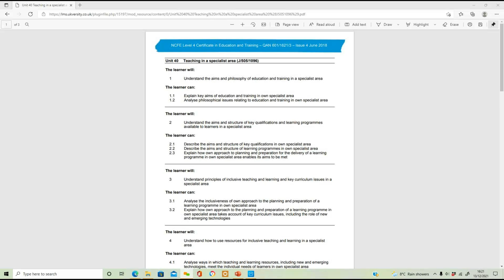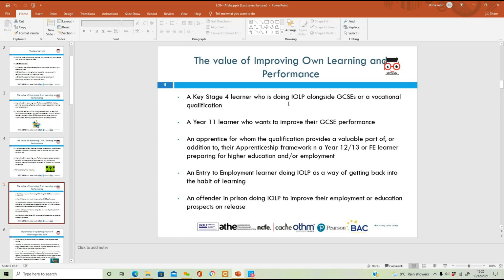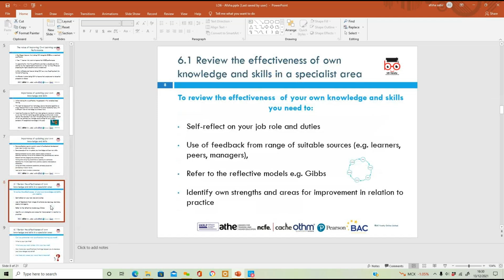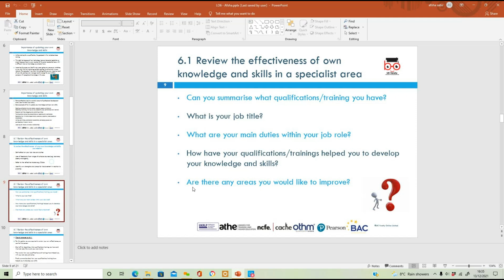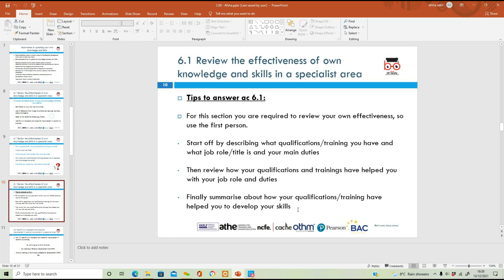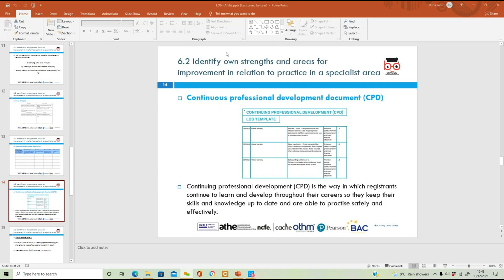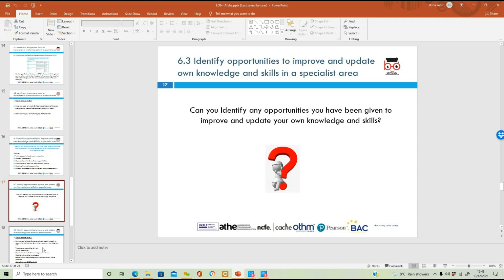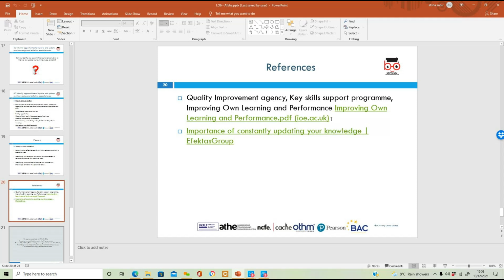NCFE L4 CET - Teaching in a specialist area LO6